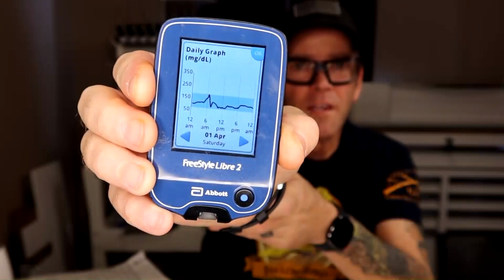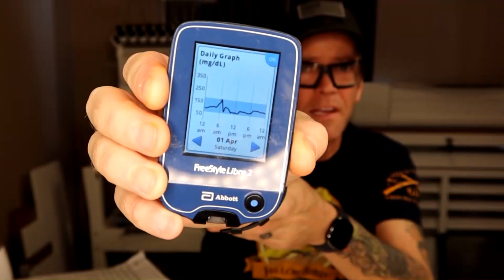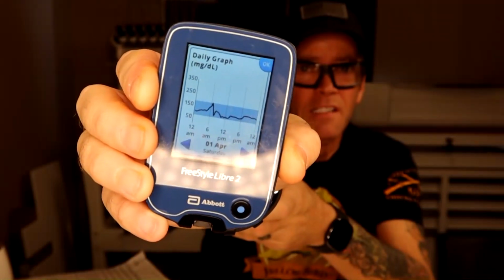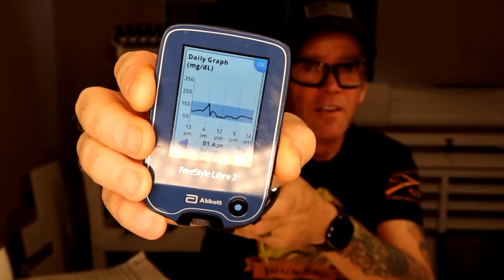Mr Crafty Man How I Beat Stage 4 CKD (Calculating target weight, daily calories, and daily protein)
(If you need guided help)

I receive so many questions from individuals regarding the calculation of target weight, daily calories, and daily protein.  In this video, I explain it in simple terms multiple times.